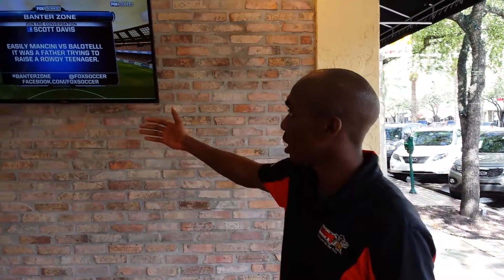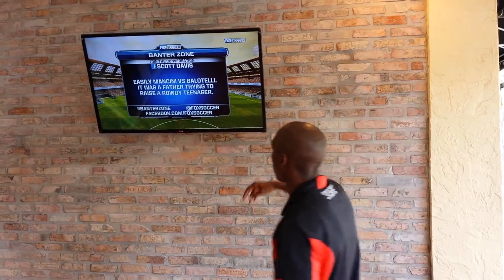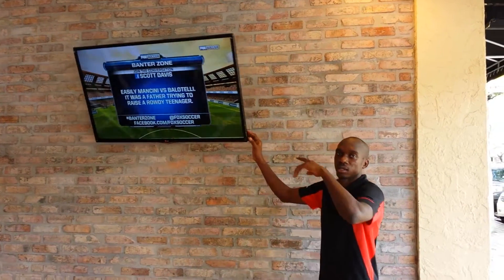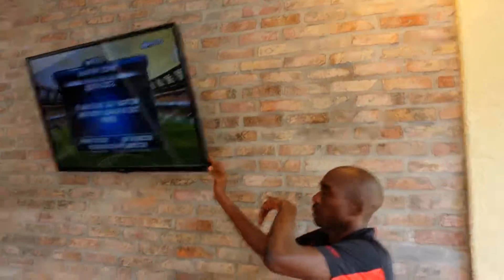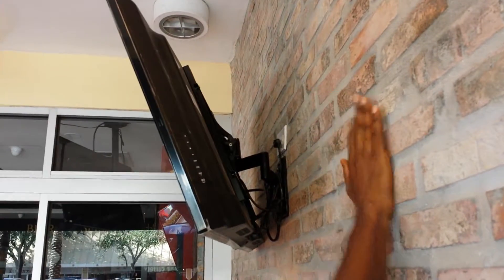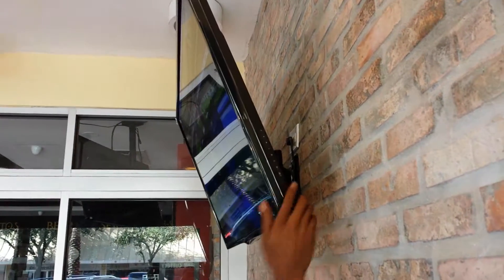TV Installation (Restaurant)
One of our most complicated TV Installations but NuAge PC was up for the task! Our job was to install a television outside the restaurant and run a cable through the roof in order to make it work. See how NuAge PC made it work by watching this video!